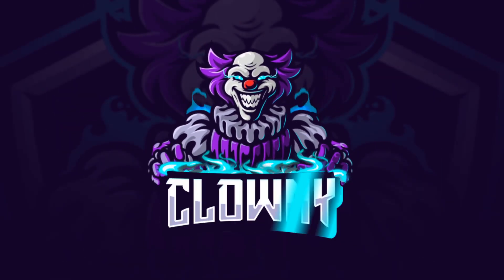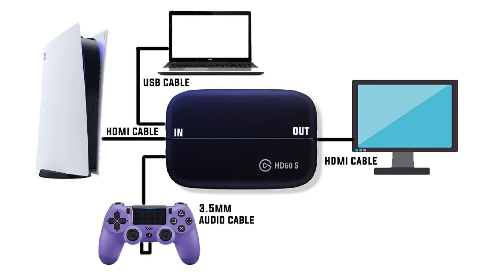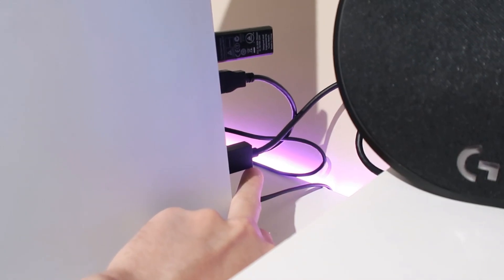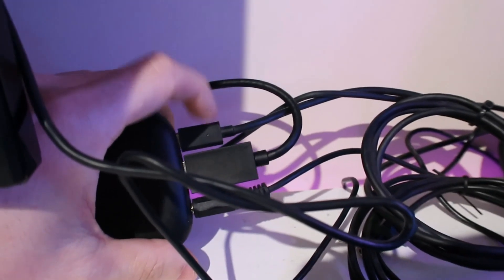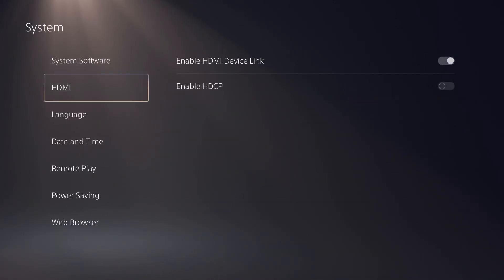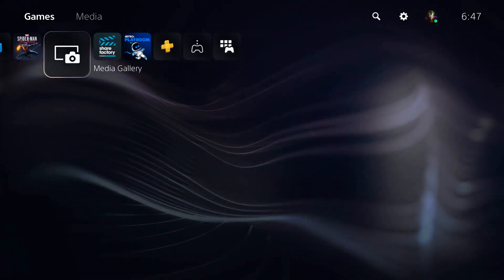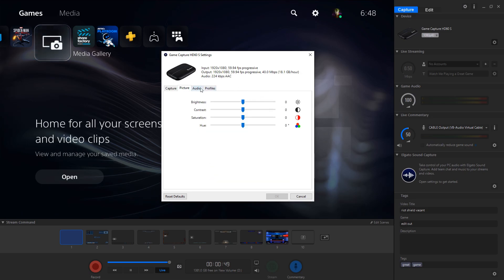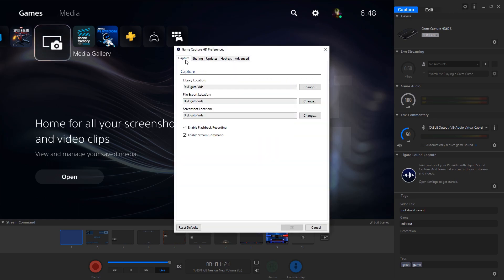Elgato HD60S Full Setup Guide For Recording On PS5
Hey Guys and gals here is a full setup guide of how to connect to elgato HD60s to to ps5 including audio settings.

SOCIALS

SONG USED
white lie - harris heller